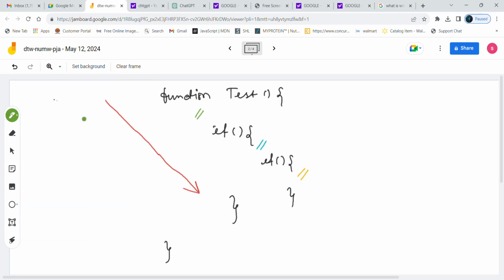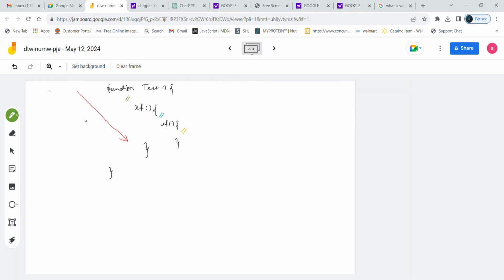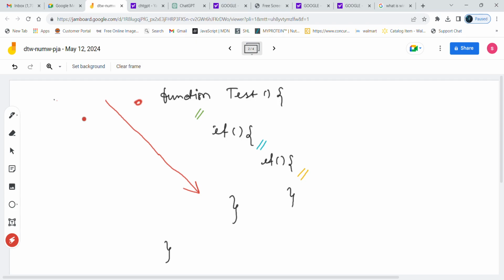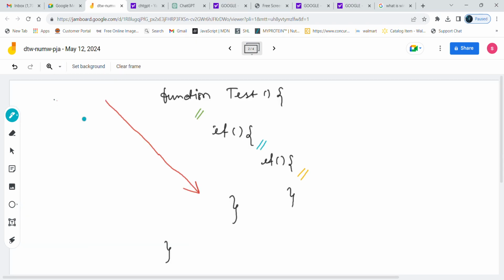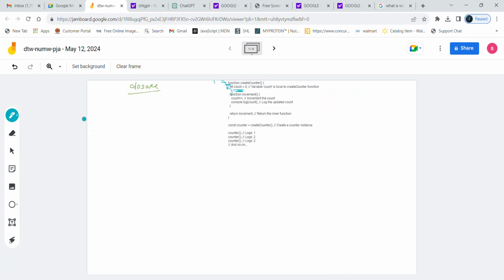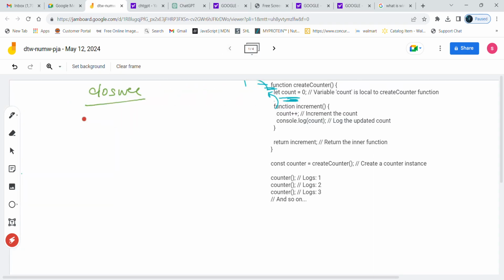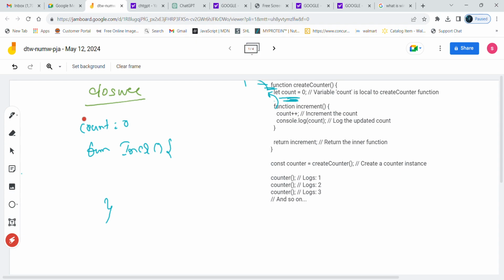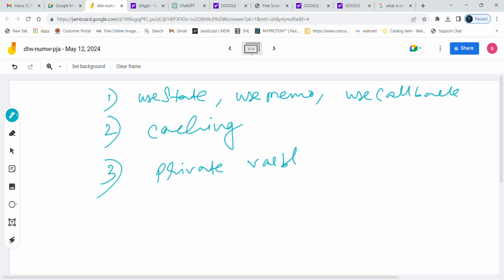Javascript CLOUSRE and lexical scoping - beginer friendly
This video will clear all the doubts regarding JS clousre and lexical scope .
This video will help to ace knowledge of clousure in JS nd clear frontend interview